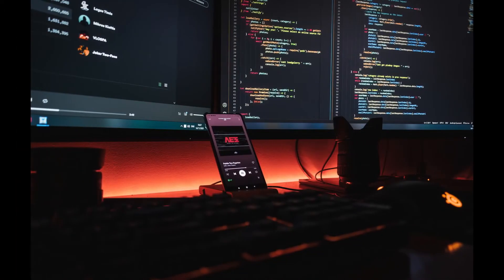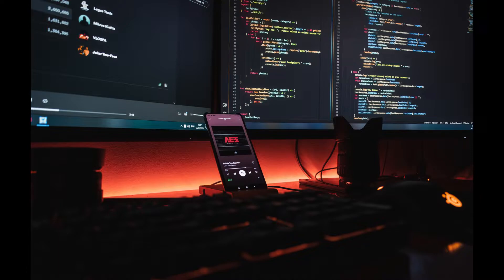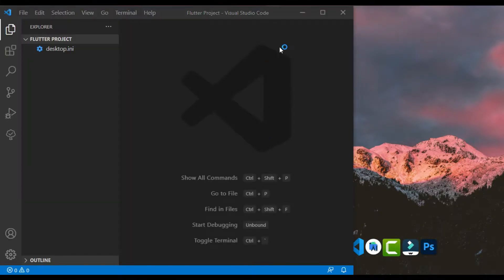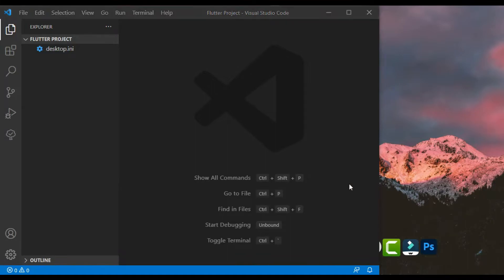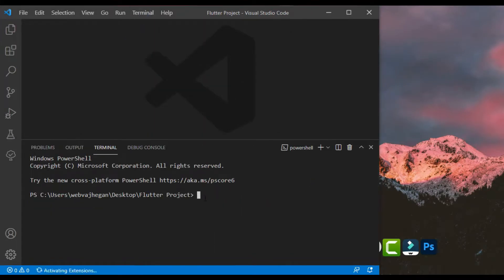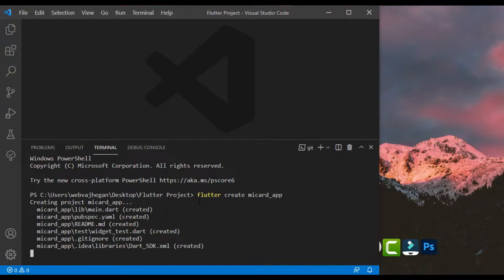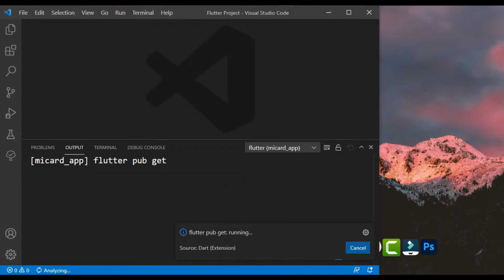Create Business Card App using flutter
Hello Guys👋
In This Video I Will Create a  Business Card App Using Flutter.

To Know And Understand This Codes and Video You Should Be Familiar with  Dart & Flutter!